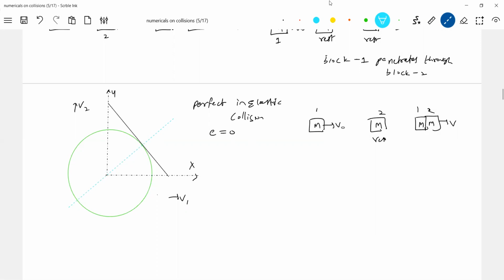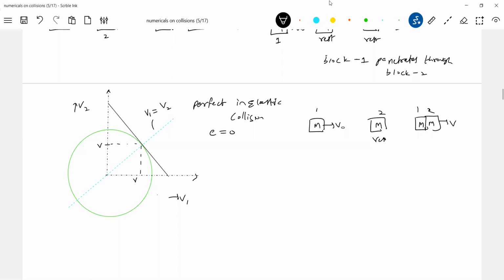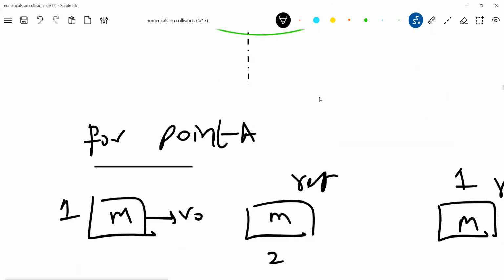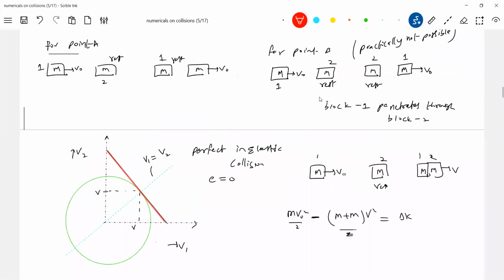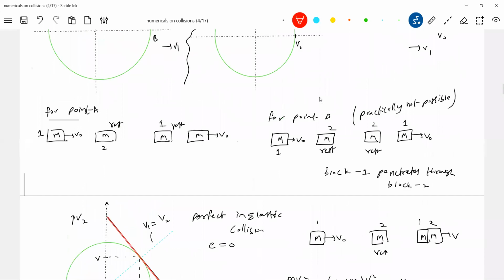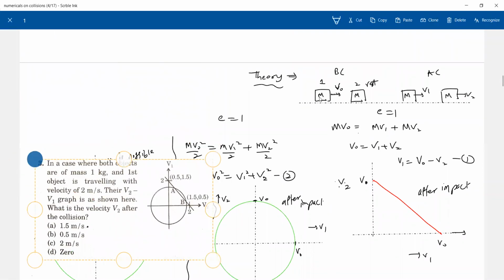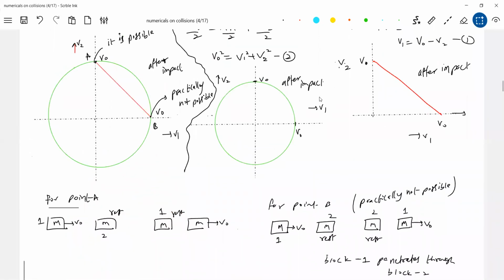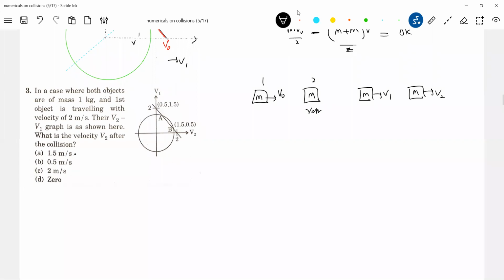12) JEE | Collisions in 1D | Find the value of e for Perfect inelastic headon collision from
v1 and v2 graph  as shown.  Let v1 and v2 be  the velocity  of collidng bodies | Physics | collisions in one dimension class 11  | JEE Main 2024 | JEE Adv |